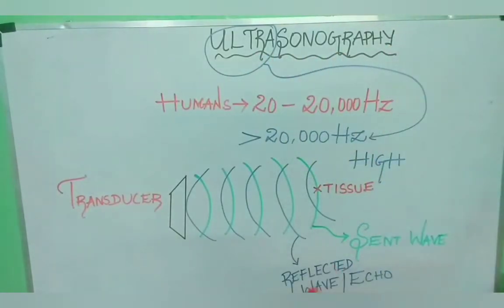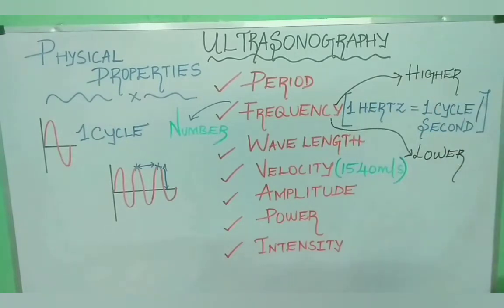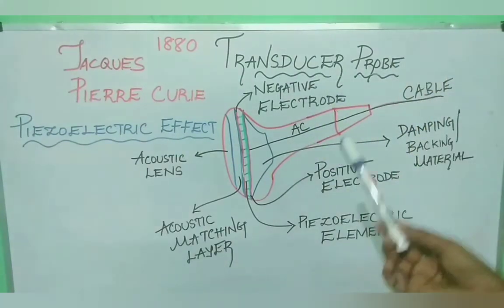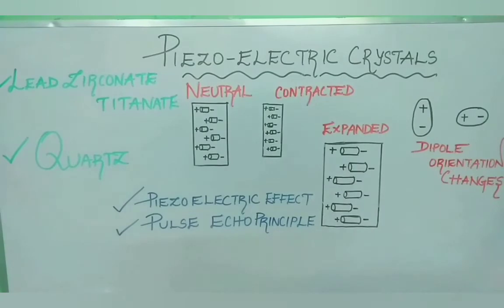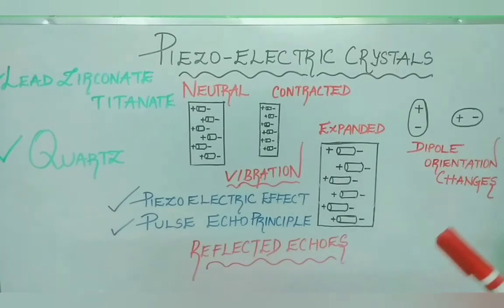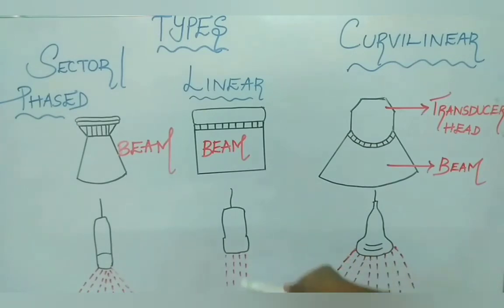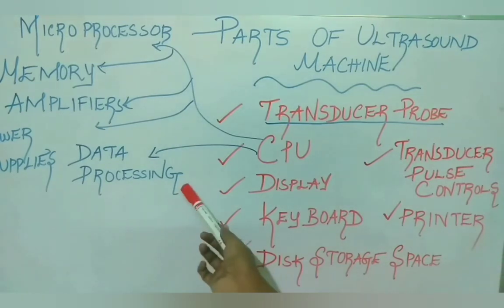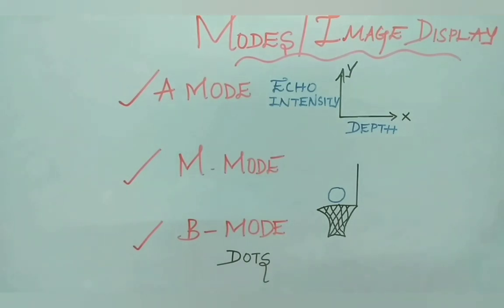Ultrasonography part 1#oral radiology#Dental pedia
In this video you can learn about basics, instrumentation, image generation, beam profile, modes of ultrasound